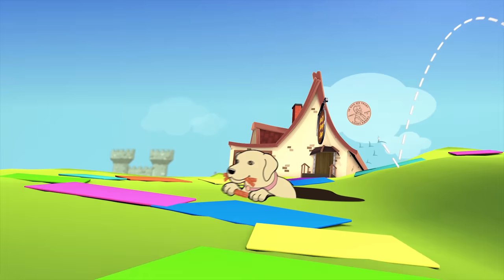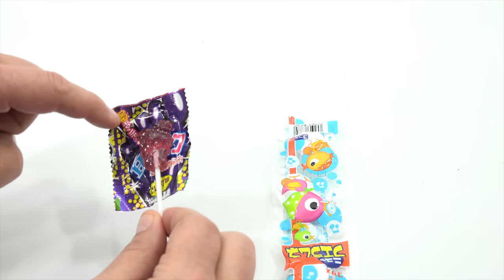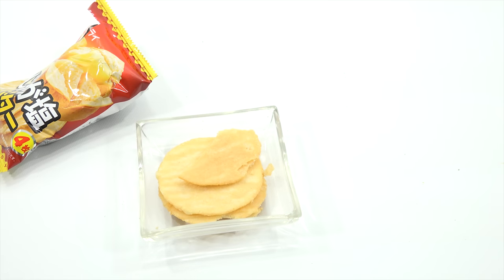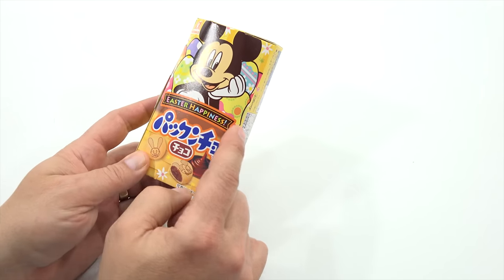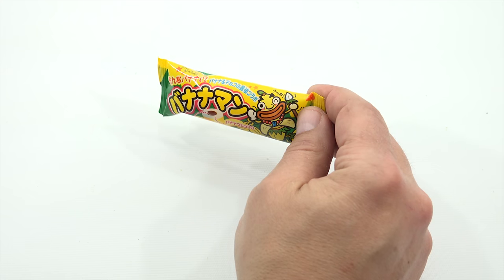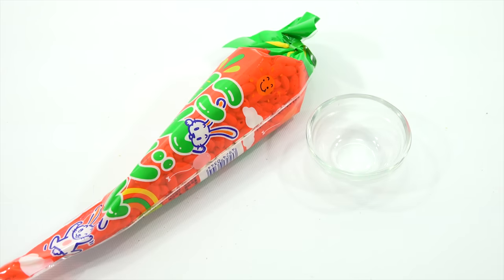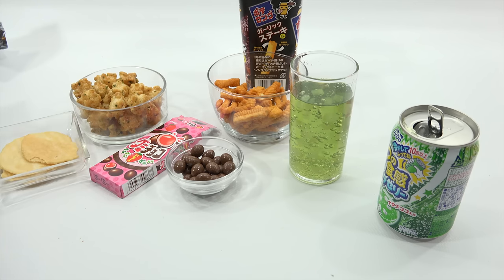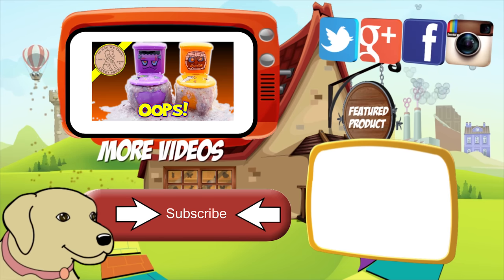Candy & Snacks! Japan Crate Monthly Subscription Box My Favorite Snack!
Item provided by Japan Crate for review

Here we go! Another monthly box from Japan Crate loaded with tasty snacks & candy from Japan.  It was really nice to see my favorite snack "Potato Fry Salt and Butter" in this box! These are really tasty and I'm glad I got to try them again.  I have looked at local Japanese grocery stores to try and find them, but have not been able to yet.  There were a bunch of tasty snacks in this box and each month I find new tasty treats that I like.

LPS-Dave
Later!

Mike Popcorn Spring Clam and Sakura Shrimp
Hi Kick Lollipop Candy Strawberry
New Fue Ramune
Potato Fry Salt and Butter
Morokoshi Wataro Corn Puffs Spicy Doubanjiang
Poterongu Garlic Steak
Nericcho Soft Ice Cream Strawberry
Pakkuncho Chocolate
Sweet and Sour Nakano Konbu Snack
Banana Man
Carrot Rice Puffs
Ponsuke Seaweed
Futatsu No Shokkan Soda Jelly Melon
Gari Gari Cheese Twists
Gummy Choco Strawberry